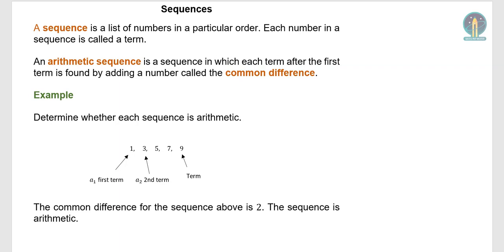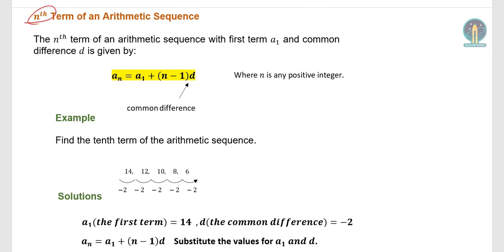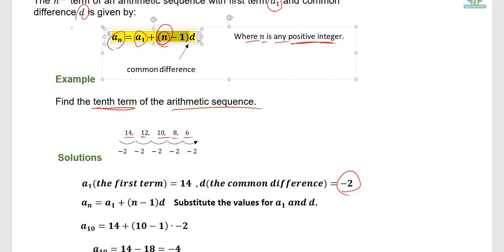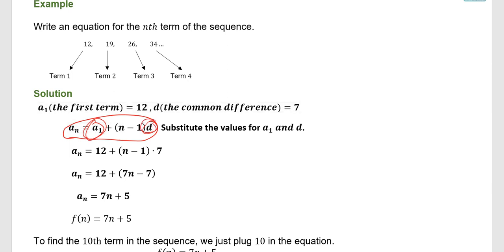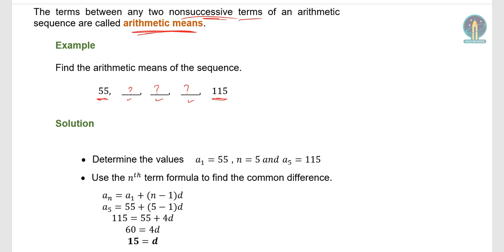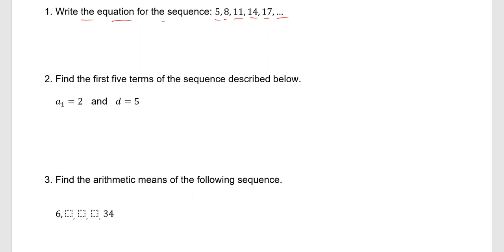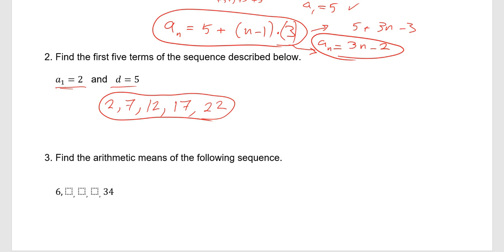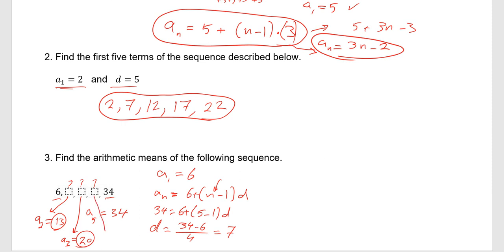SAT Math Concept 096 Sequences